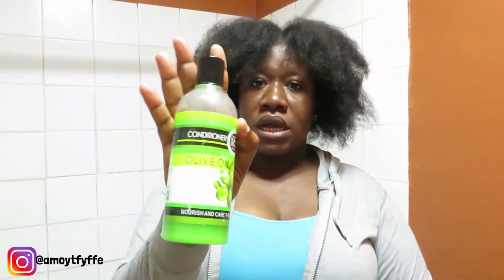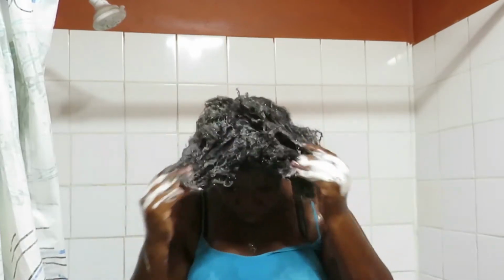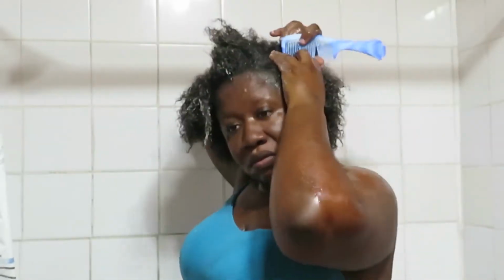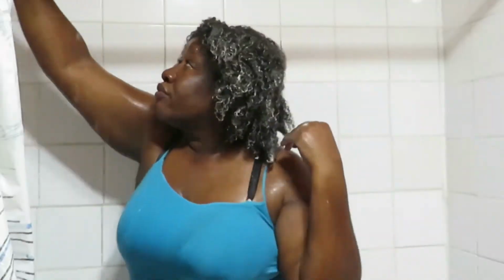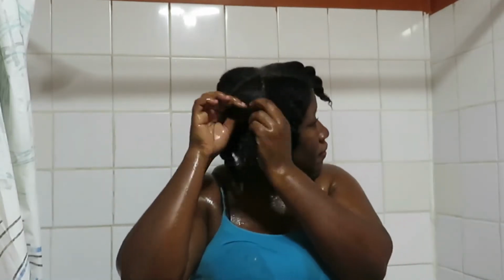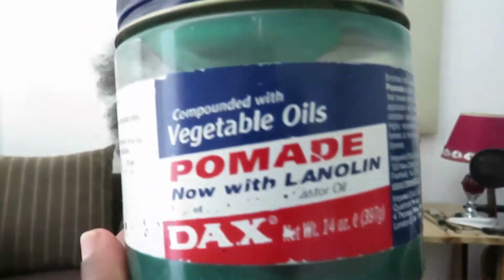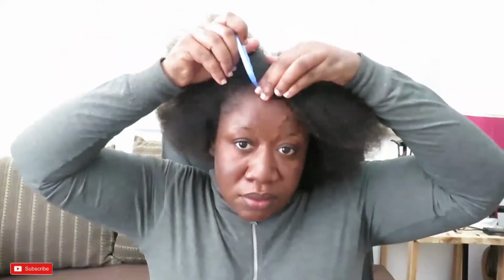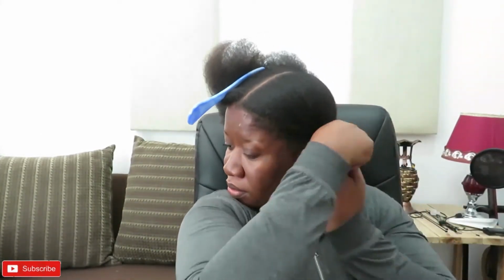Natural Hair | Wash Routine (from start to finish)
Hey Natural lovers!!

In this video, I'll will be doing a wash routine

Great music production in the background of my video: By BERISDON MUSIC